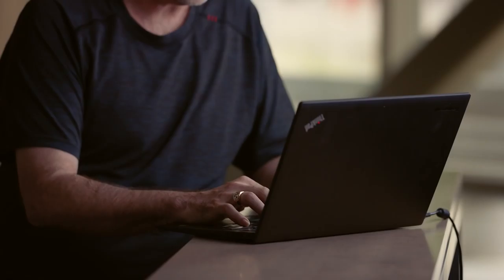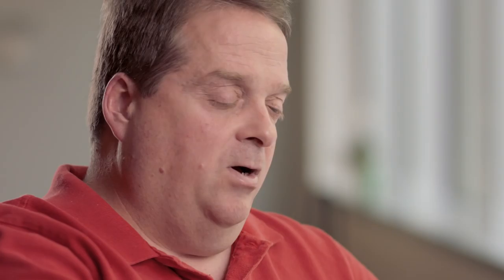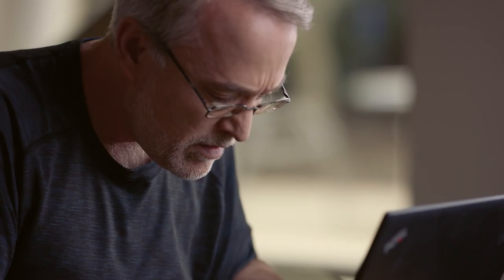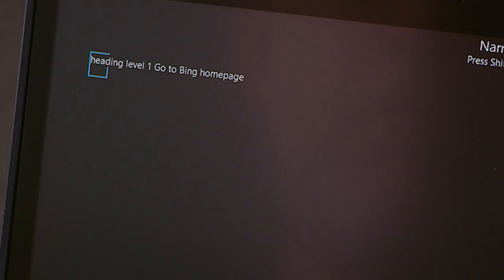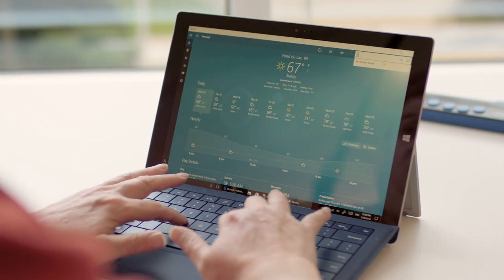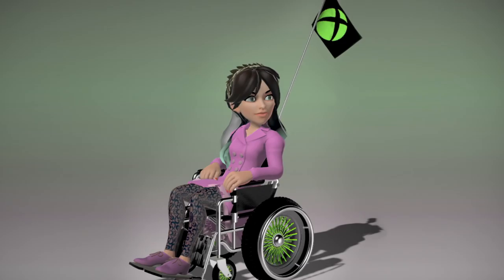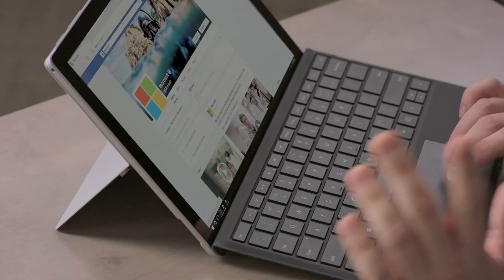Audio Description Version: Windows 10 Craftsmanship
We don't build Windows for all of us. We build Windows for each of us. We're developing features for Windows 10 focused on craftsmanship and accessibility to empower us all.